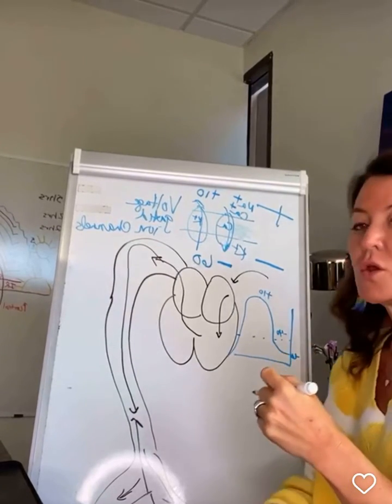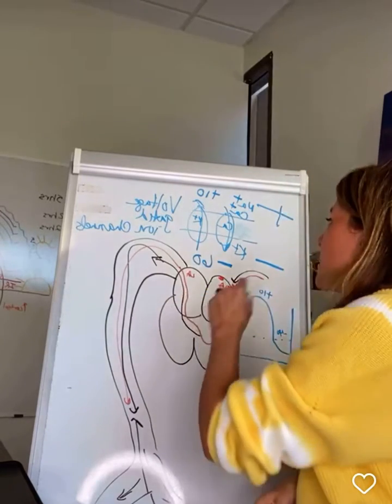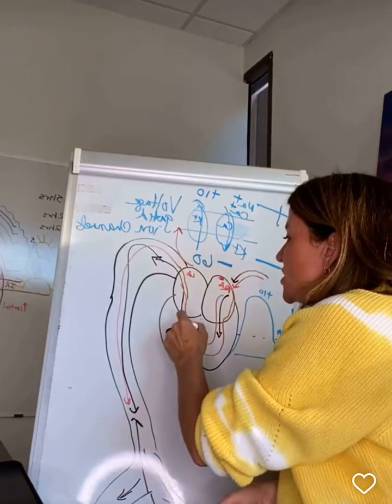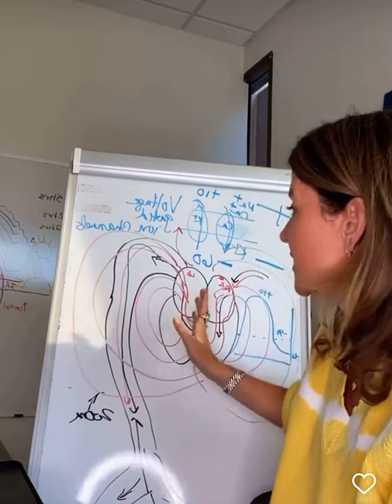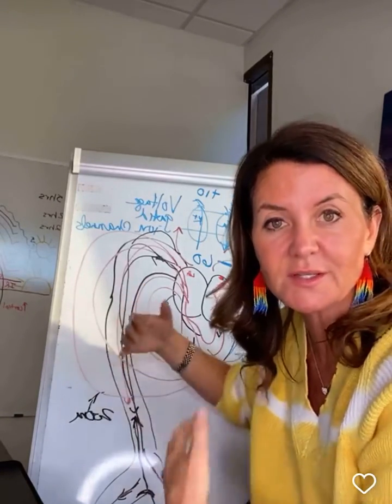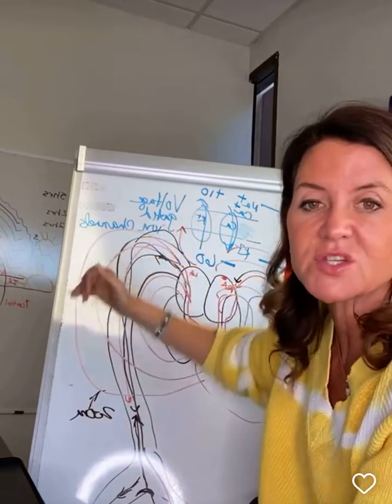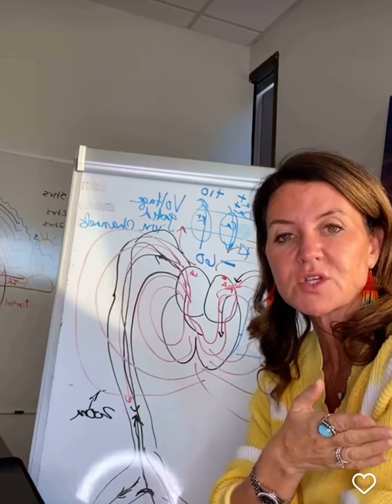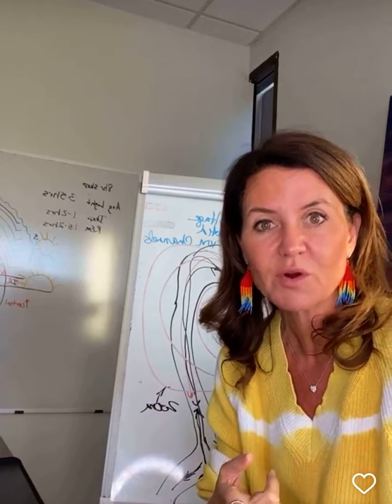The Heart is an Electromagnetic Field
Dr. Hunt explains how the heart is an electromagnetic field that can be detected by laser from meters away.